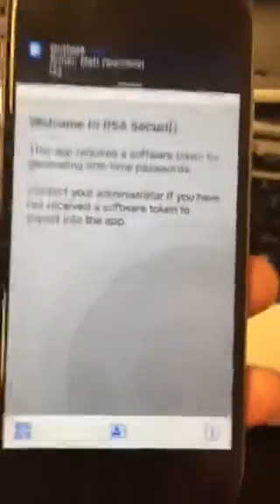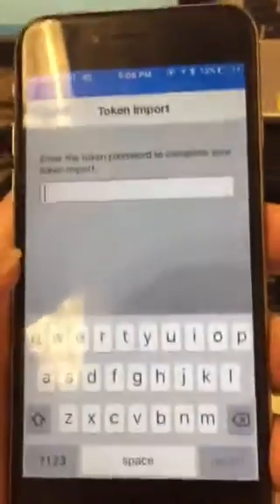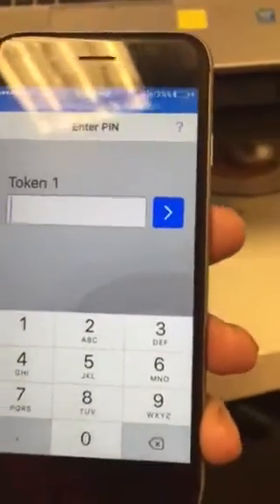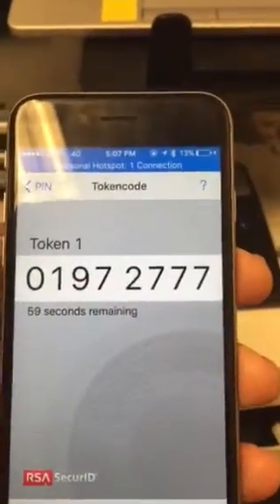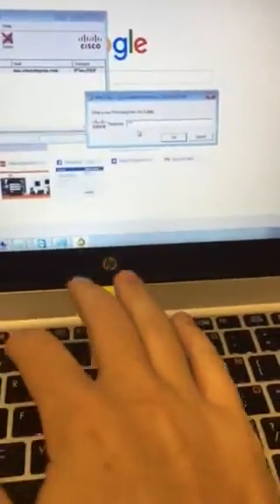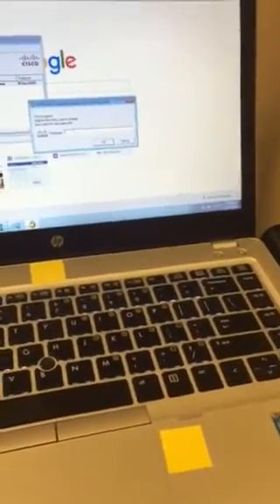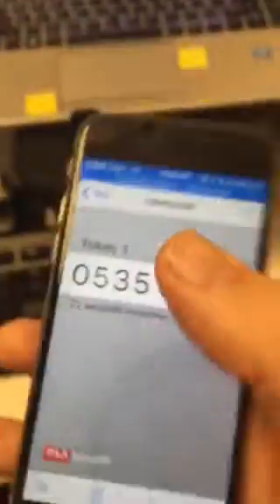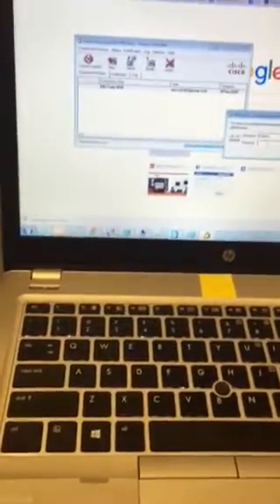Set PIN VPN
Setting PIN for VPN